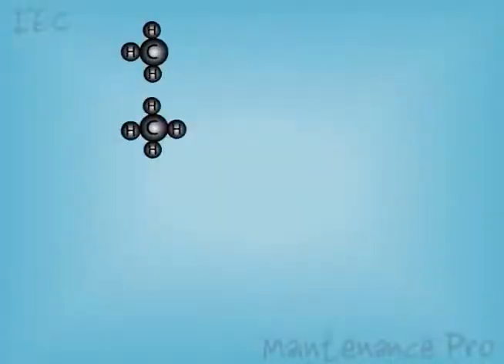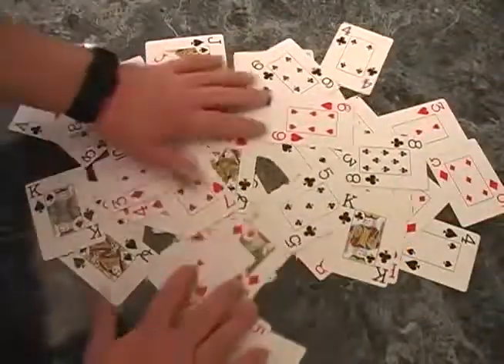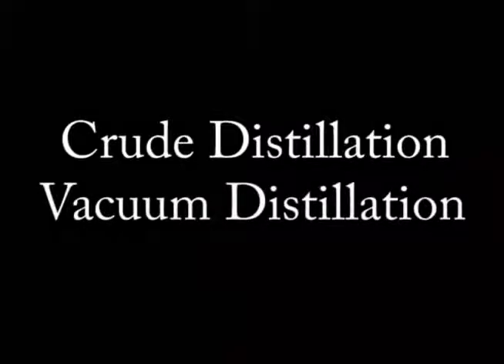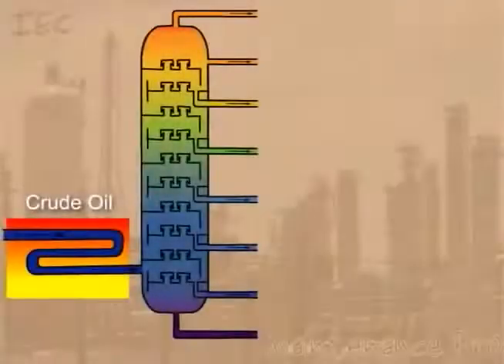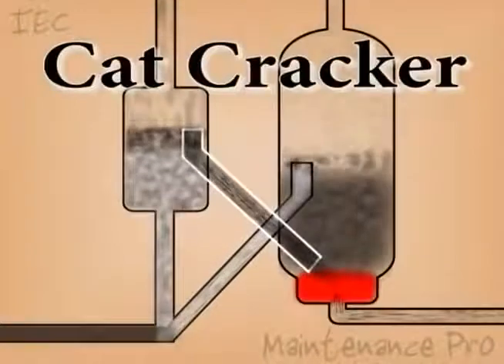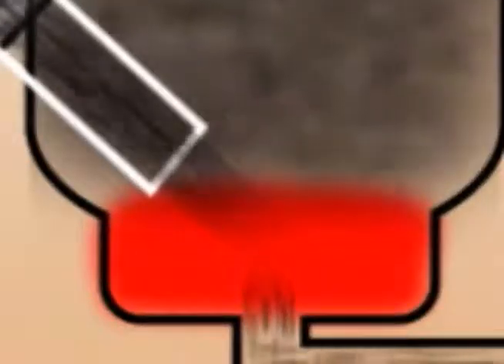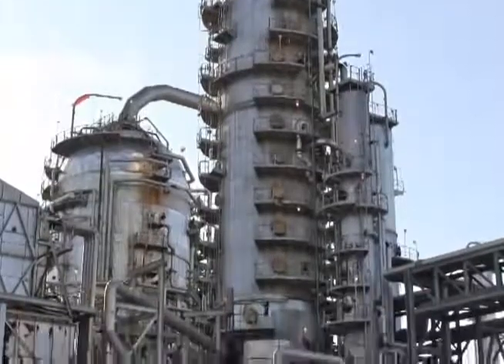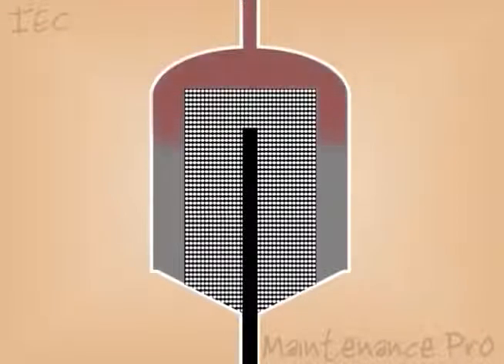Chưng cất dầu thô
Chưng cất dầu thô - Crude Oil Distillation